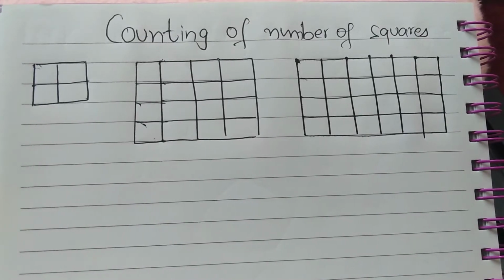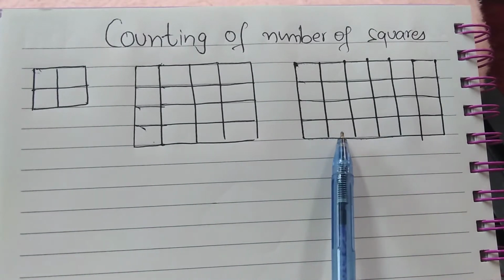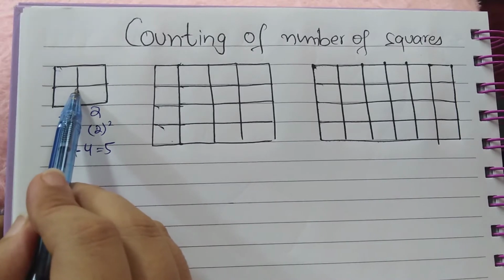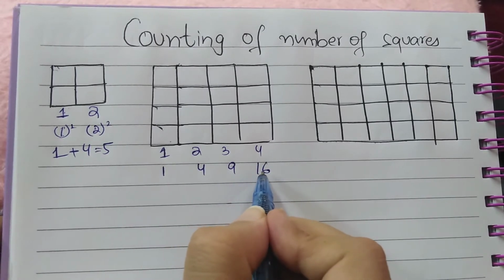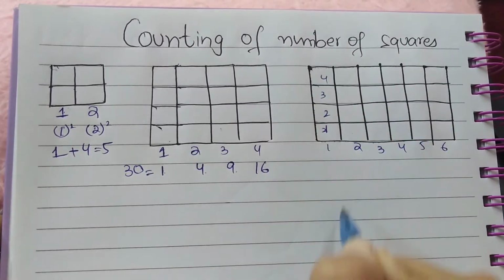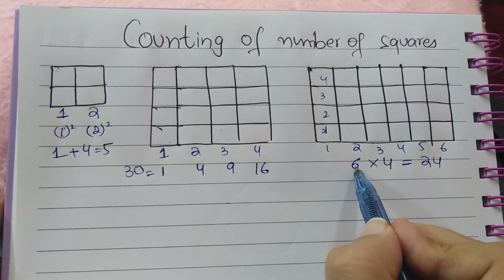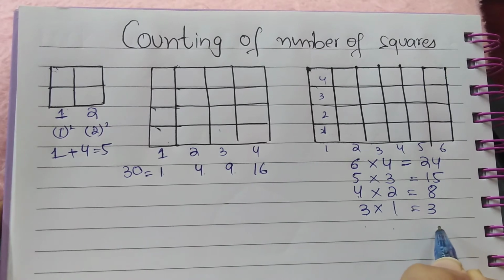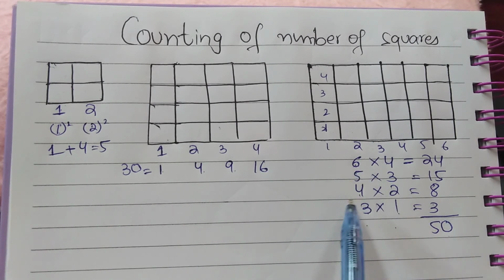Square Counting Tricks| Count Number Of Squares In a Figure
Count number of squares from diagram|counting square tricks